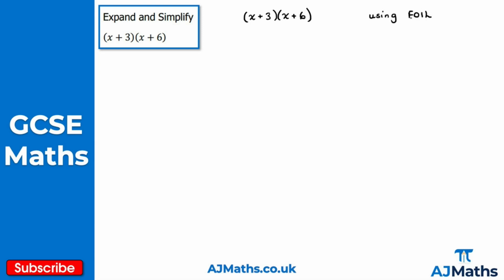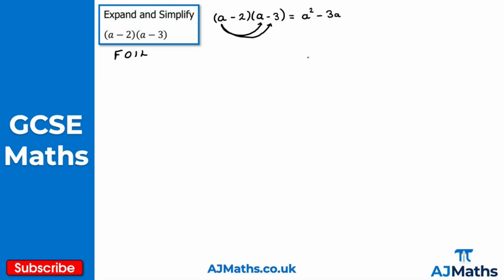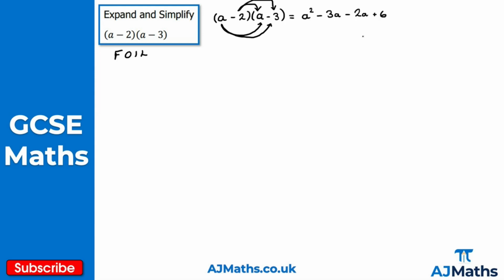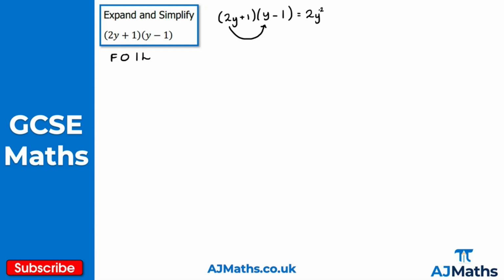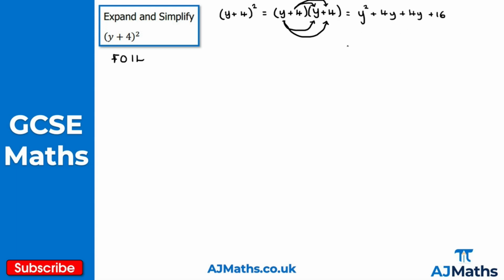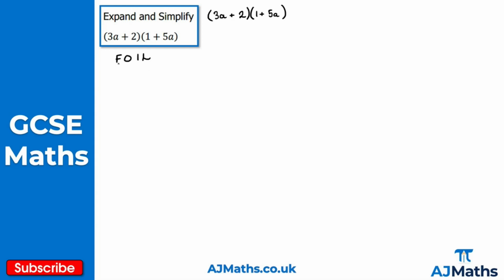Expanding Double Brackets | GCSE Maths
In this video we're going to take a look at Expanding Double Brackets using both FOIL and the Grid Method.

In the next video we're going to take a look at Factorising Quadratics.